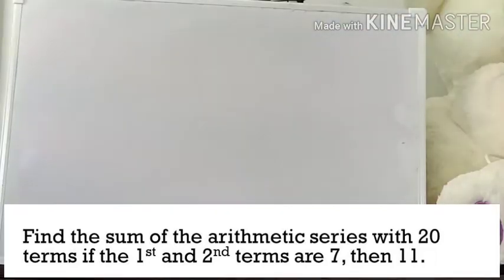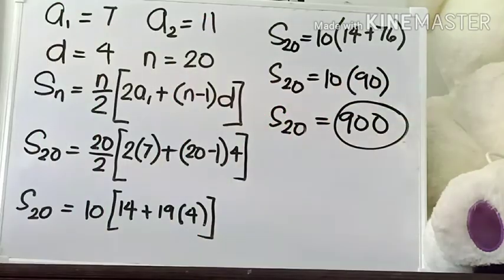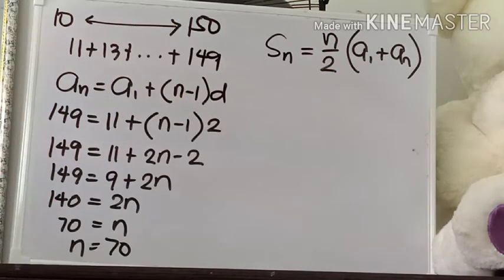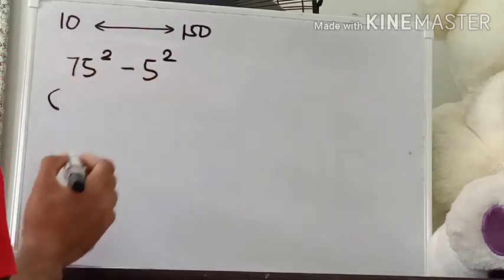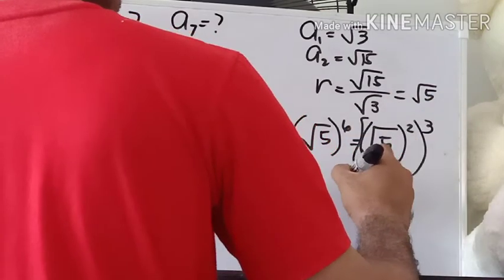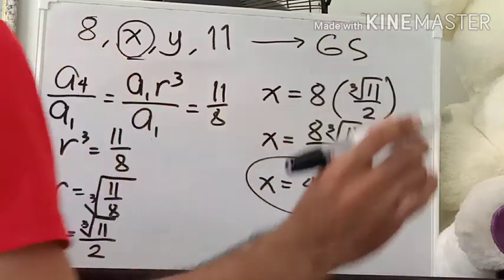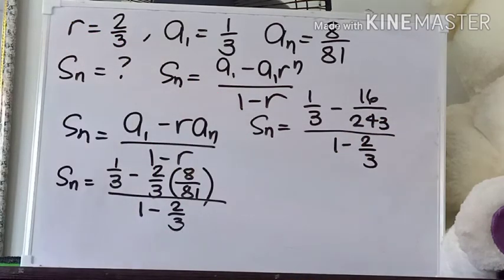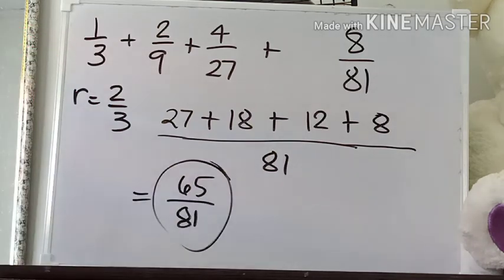2020 Metrobank-MTAP-DepEd Math Challenge (MMC) Eliminations| Grade 10| 13-17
This video is the second part of the series about solving problems that appeared in the 2020 Metrobank-MTAP-DepEd Math Challenge Elimination Round for Grade 10. This is to prepare you as early as now on the upcoming competitions at different levels.

This part deals entirely on lessons about sequences and series.